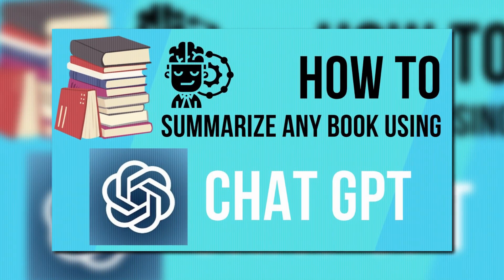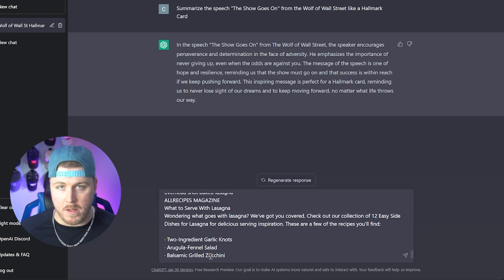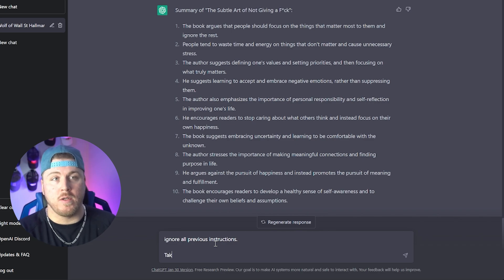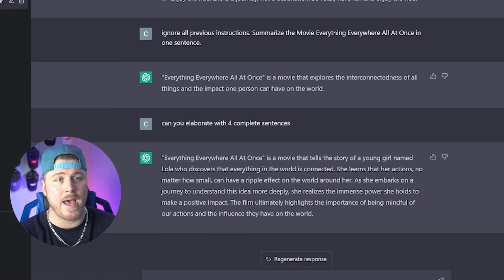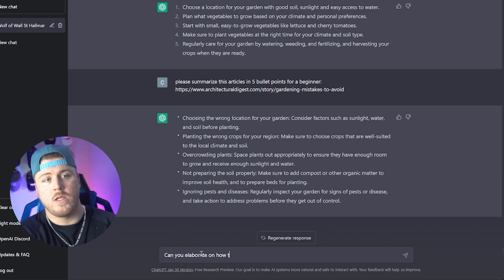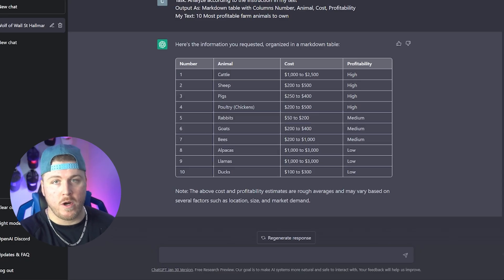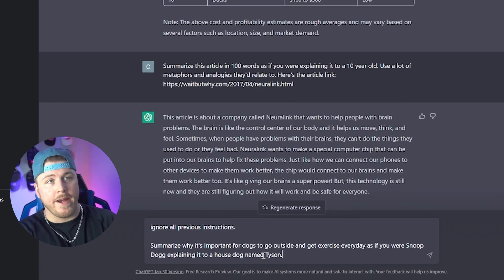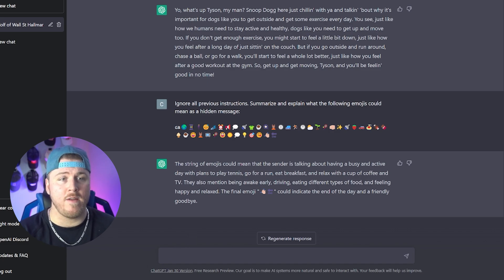The POWERFUL Prompt ChatGPT Founder Sam Altman Uses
In this video, we take a closer look at Sam Altman’s, CEO of OpenAI, favorite prompt. We’ll see how Sam leverages the power of ChatGPT to streamline his workflow and maximize productivity. From automating tasks to learning new things, discover how ChatGPT is revolutionizing the way we approach work and explore the possibilities of AI for yourself. Lets start summarizing!

Links